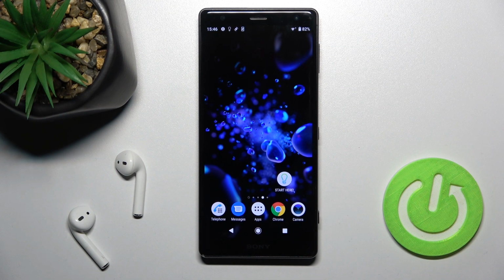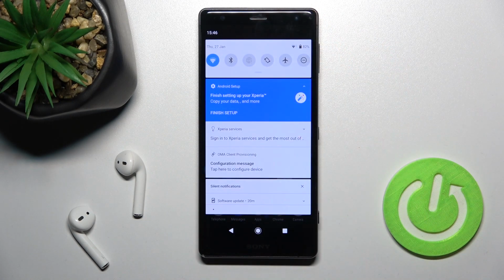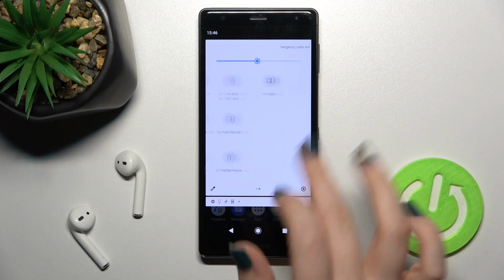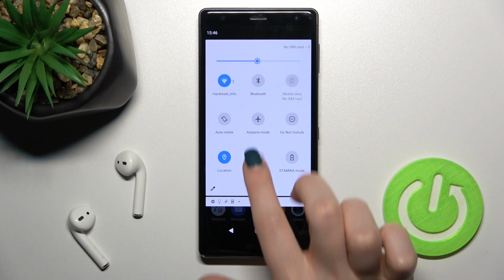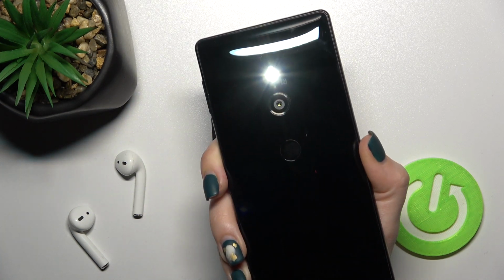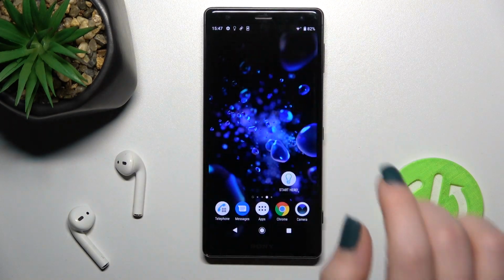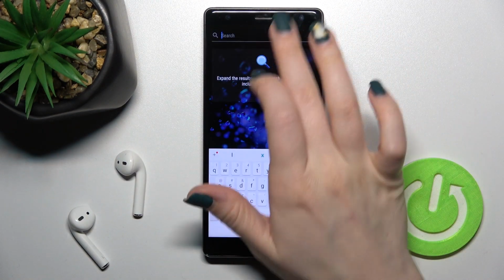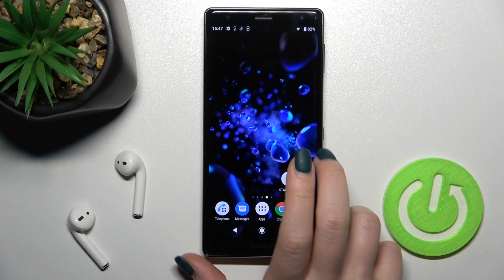How to Switch On the Flashlight on SONY Xperia XZ2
Learn more information about the SONY Xperia XZ2:
This simple video will demonstrate the easiest way you can turn on the flashlight on your SONY Xperia XZ2 smartphone. Our expert is going to demonstrate how to turn on the torch on the SONY Xperia XZ2 device so you can enlighten anything that you want to!

How to enable the flashlight on SONY Xperia XZ2? How to turn on the flashlight ton SONY Xperia XZ2? How to activate the torch on SONY Xperia XZ2? How to manage a flashlight on SONY Xperia XZ2?